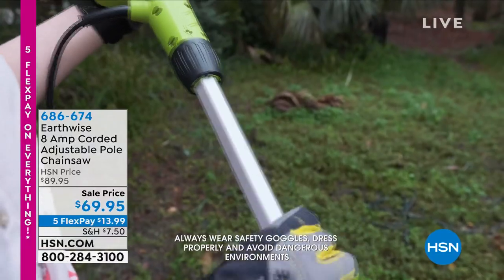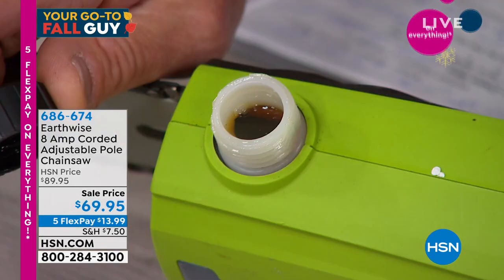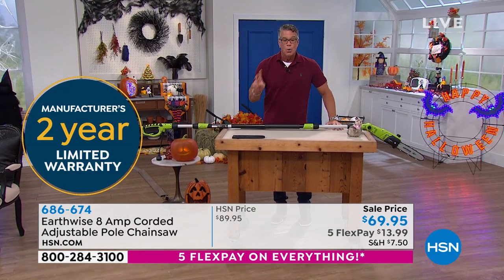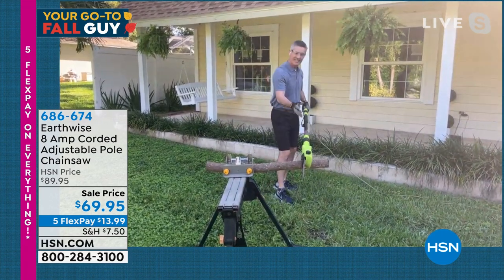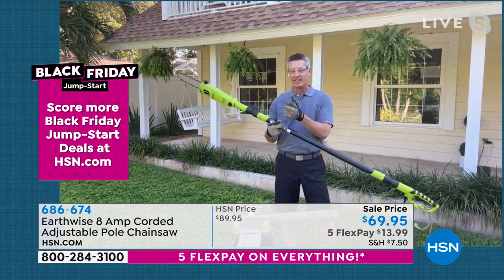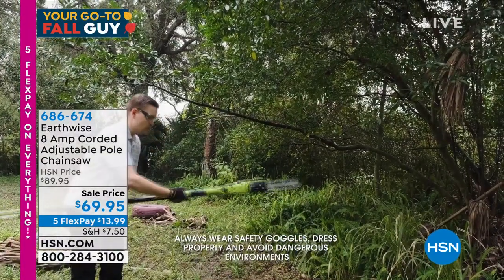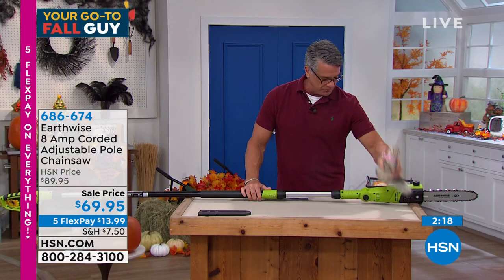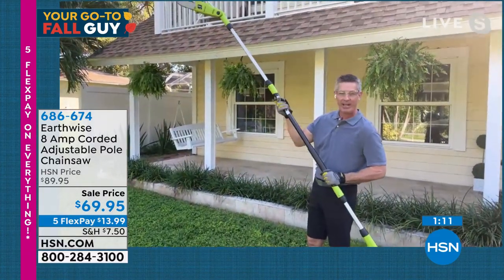Earthwise 8 Amp Corded Adjustable Pole Chainsaw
When the trimming outside is a branch too far, here's the chain saw to extend your reach. The lightweight fiberglass pole minimizes vibration and extends to more than 9'. A 3position adjustable head offers convenient straight, 15 and 30degree angle options to easily reach those challenging areas. And an automatic oiling system keeps the saw lubricated so you don't have to stop working. That's working smarter.

    Cutting head
    Pole assembly
     Rear handle
     Blade cover
     Hex key
    Instructions

    Always wear safety goggles, dress properly and avoid dangerous environments.